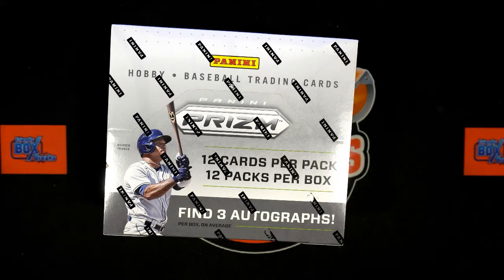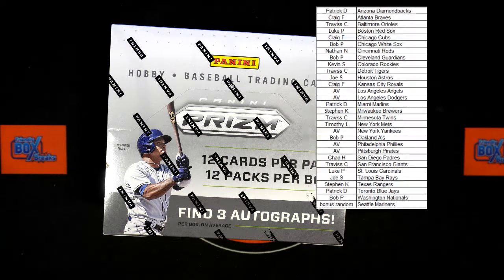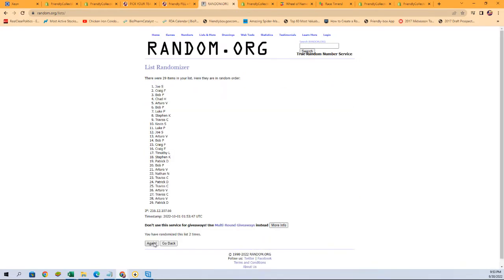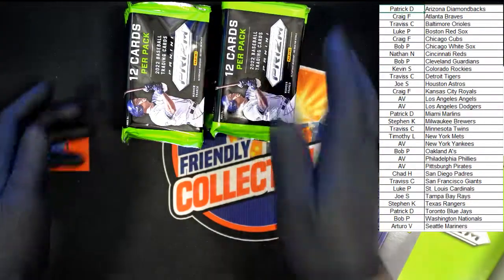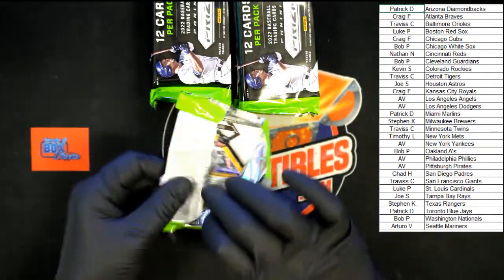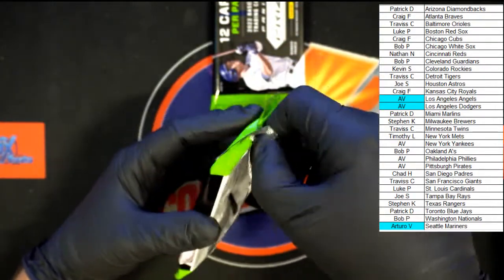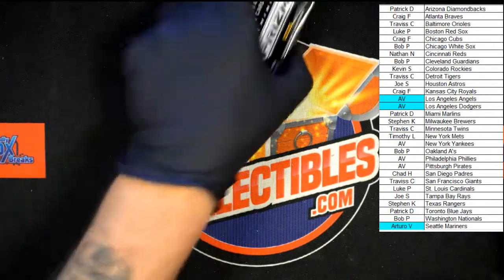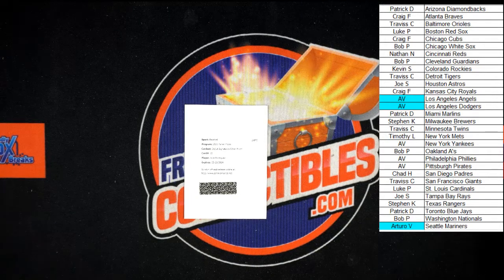2022 Panini Prizm Baseball ID 22PRIZMBB102